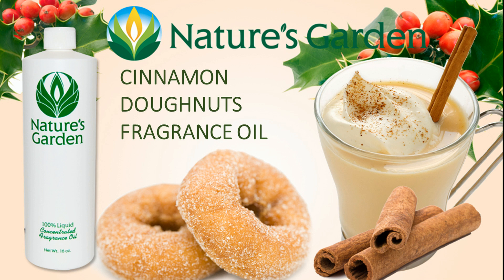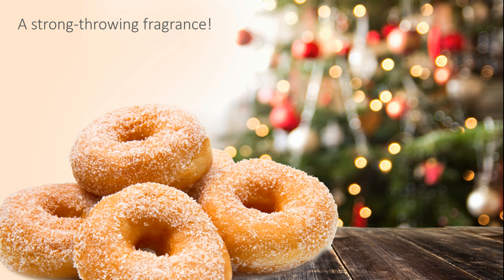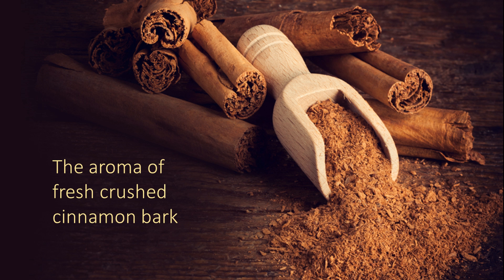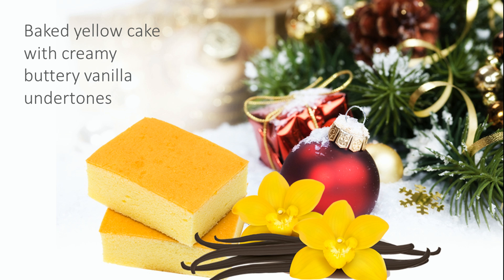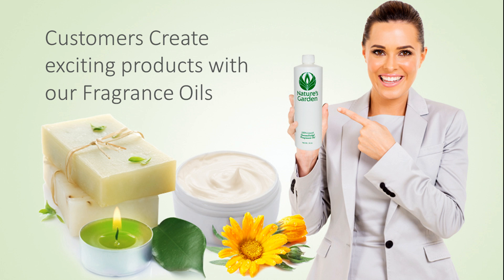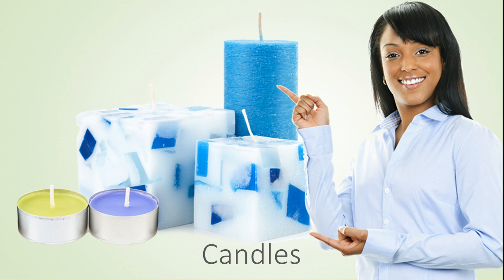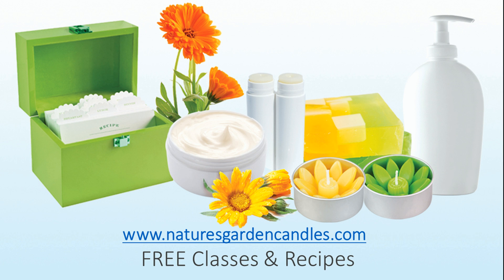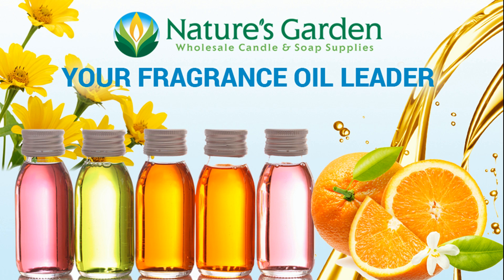Cinnamon Doughnuts Fragrance Oil - Natures Garden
Cinnamon Doughnuts Fragrance Oil

Your fragrance oil line would not be complete without Natures Garden's strong-throwing fragrance cinnamon doughnuts! The aroma of fresh crushed cinnamon bark with base notes of baked yellow cake with creamy buttery vanilla undertones.

Nature’s Garden
42109 State route 18